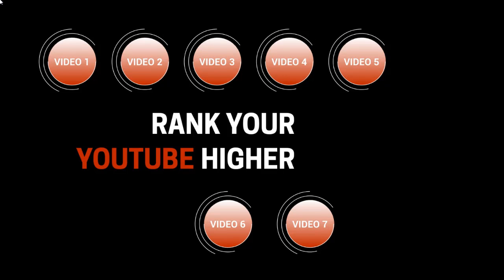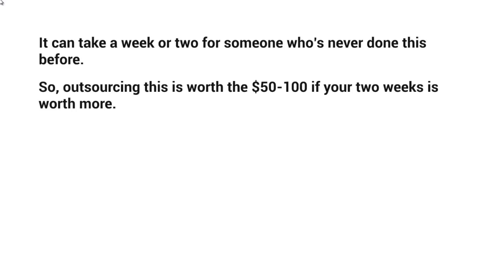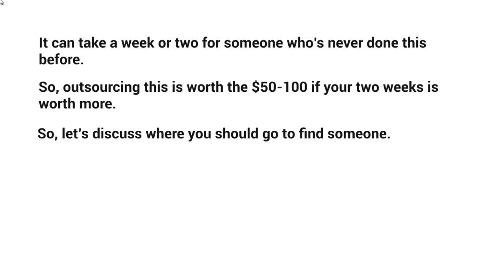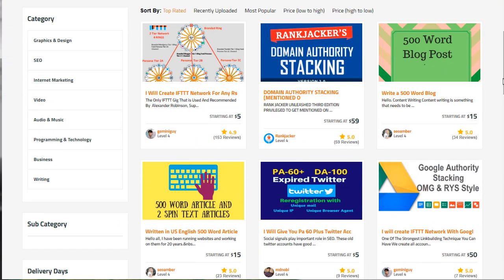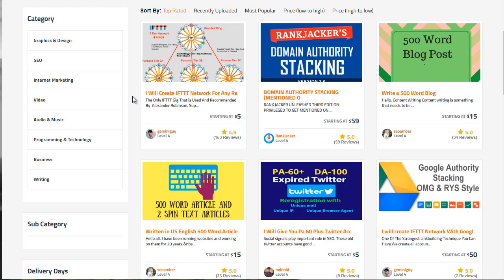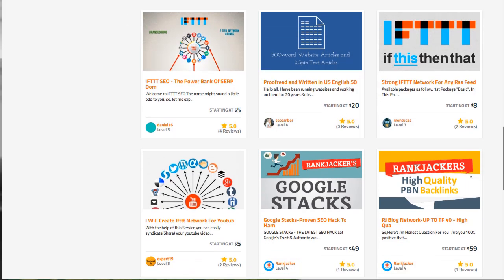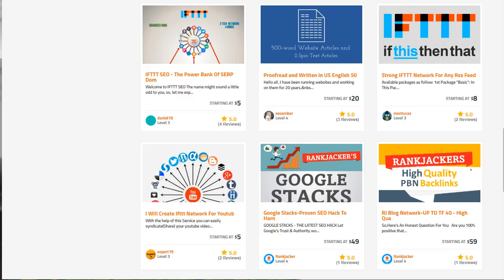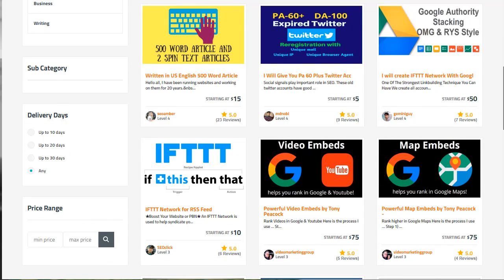📽️🎯How-To Do SEO For Your Youtube Channel - Video 7 - Outsourcing📽️🎯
In this video course, you'll learn effective SEO strategies for your Youtube Channel.

In this video, you'll learn how to automate the "Ring Strategy" for YouTube Channel SEO

Never miss a daily video about internet marketing, making money online and entrepreneurship..

Do you want 100% free traffic without doing any work?